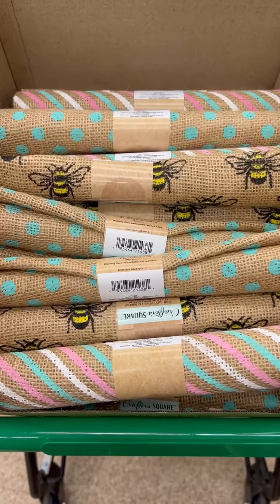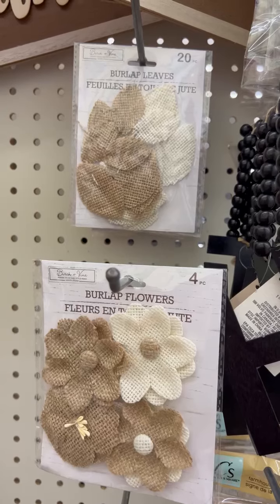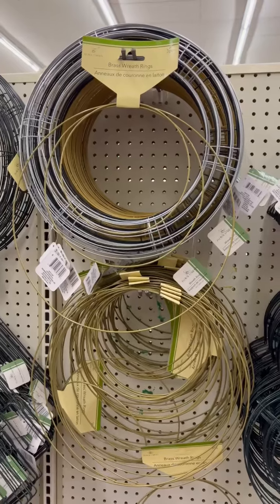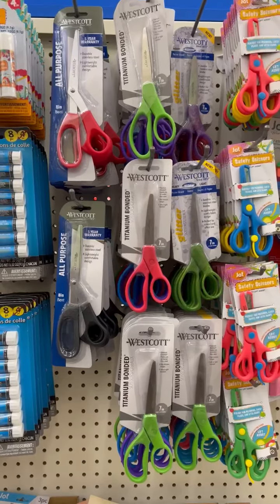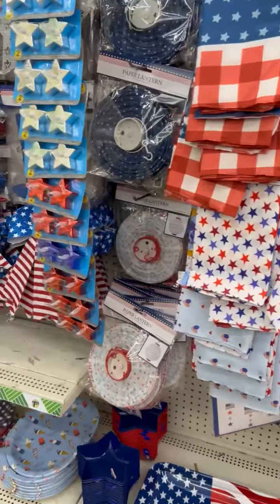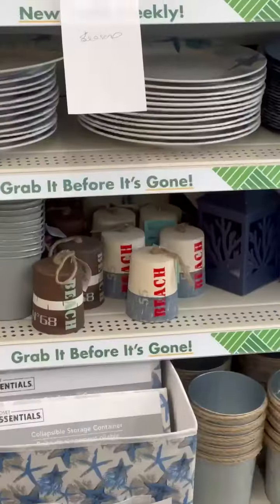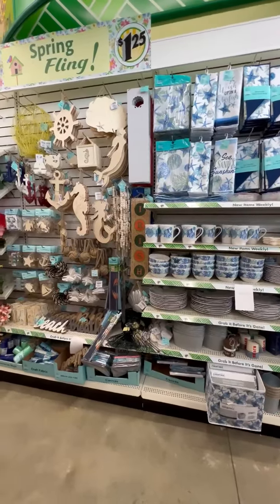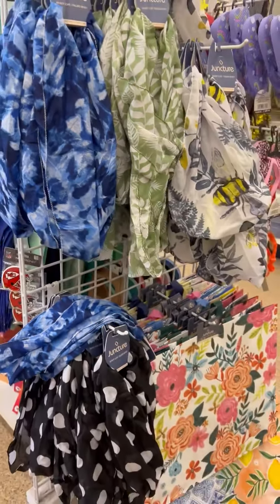New finds! dollartree | shop with me